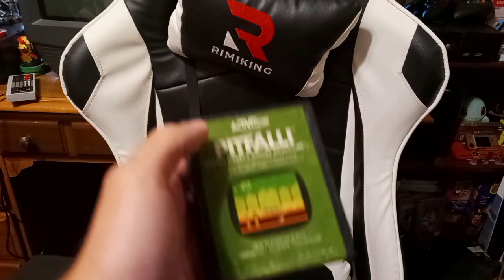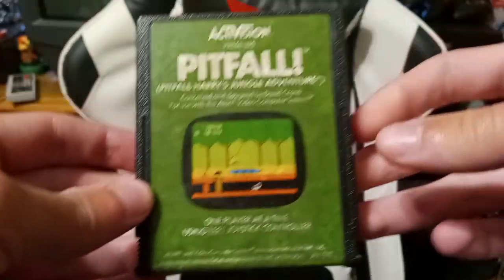Pitfall!.. Revolutionary, but outdated.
The game isnt as good as people say it is...